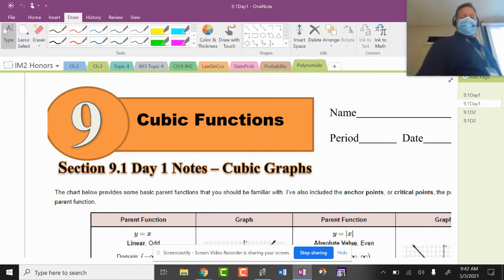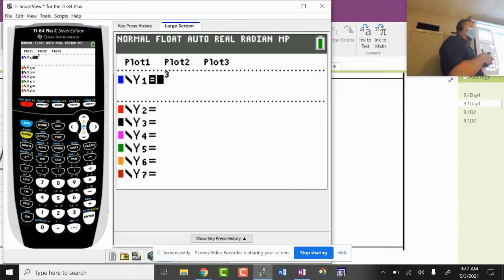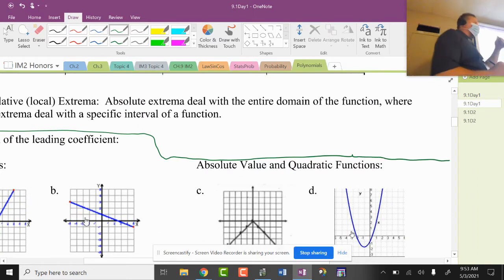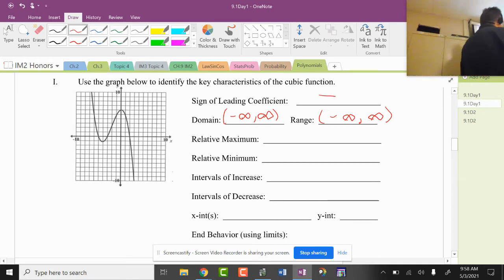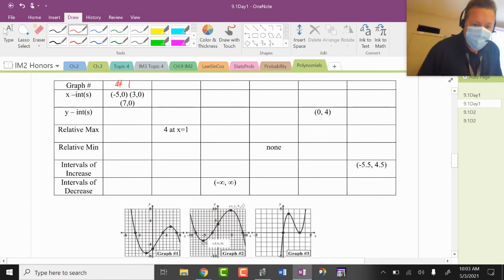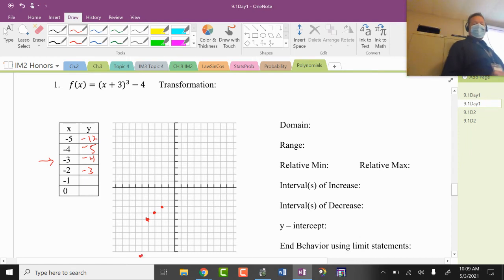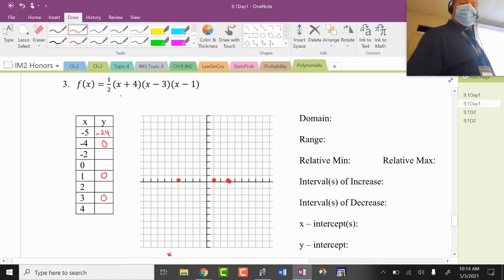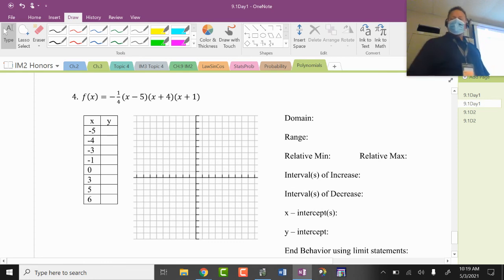Untitled: May 3, 2021 10:20 AM